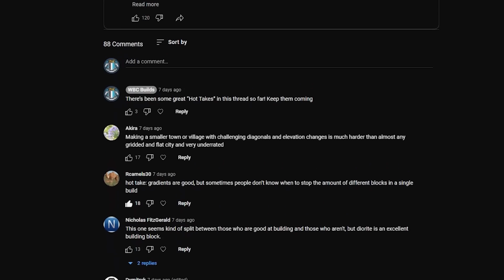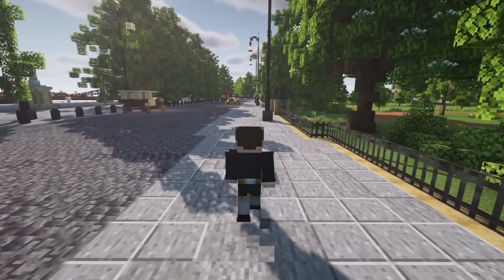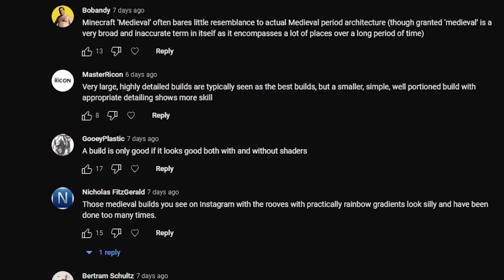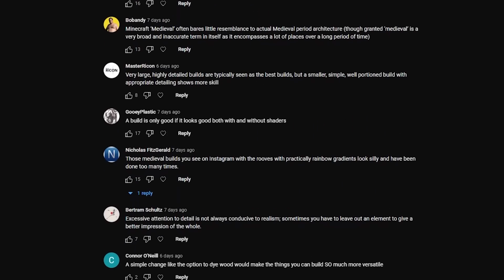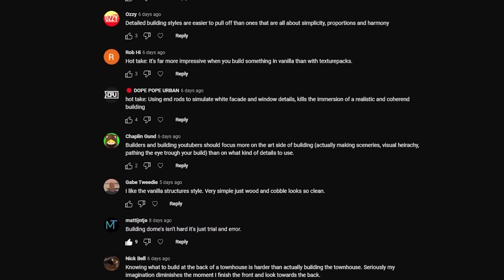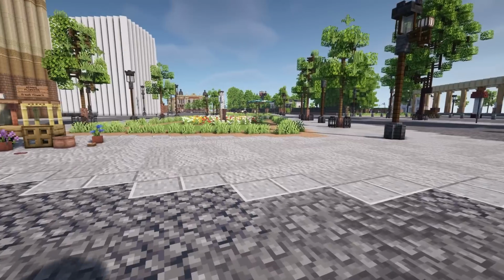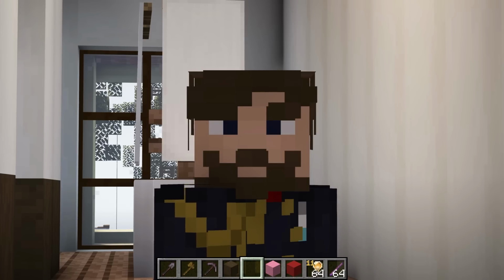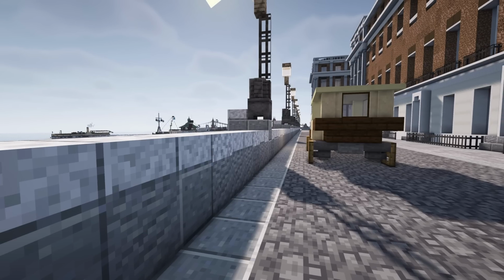Answering YOUR Minecraft Building "Hot Takes"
In this video I will rebutting and agree to some of your Hot Takes with it comes to things we do in the Minecraft building community. Makes sure to watch it all as I go through 18 different "Takes" on what is good/bad and everything in between

Promotions

►Vitruvius Britannicus